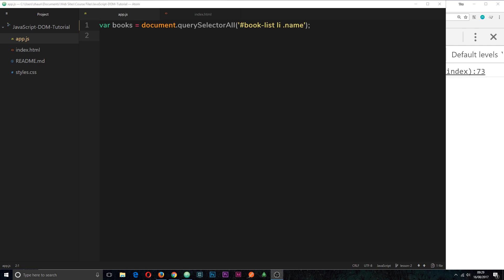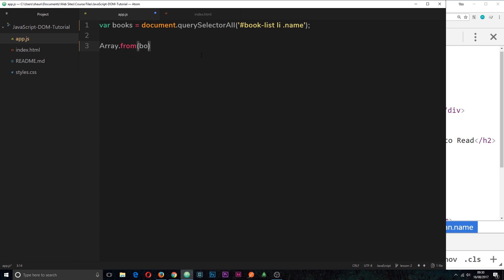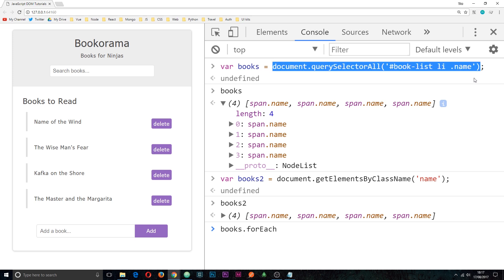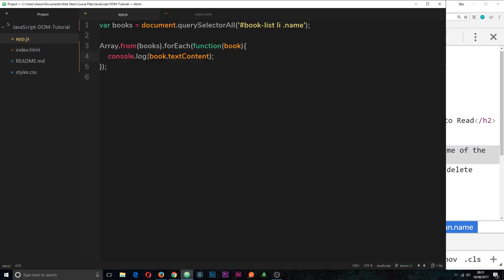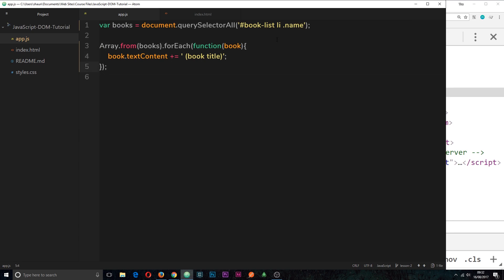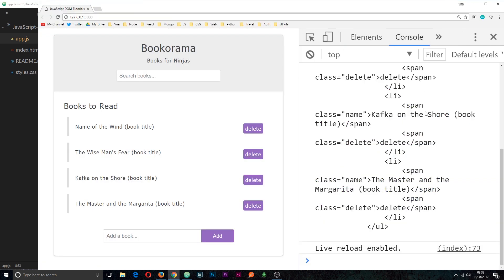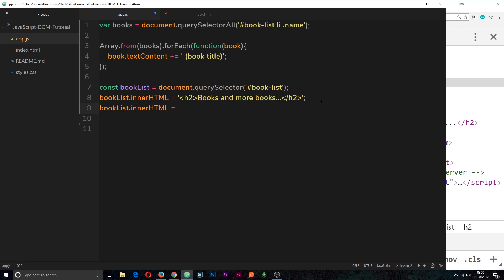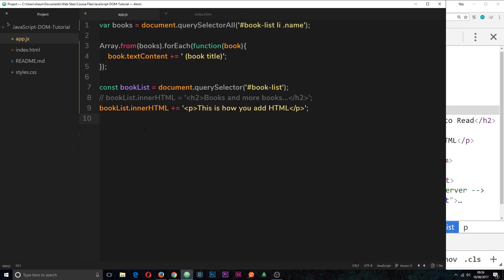JavaScript DOM Tutorial #5 - Changing Text & HTML Content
Hey gang, in this JavaScript DOM tutorial I'll be showing you how we can edit text content and HTML content using two different properties - textContent and innerHTML.

Social Links